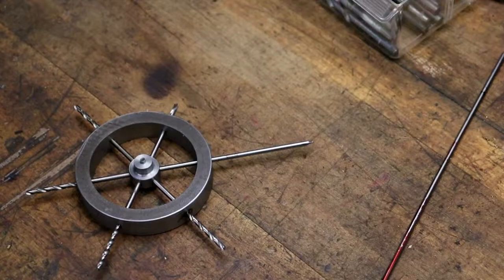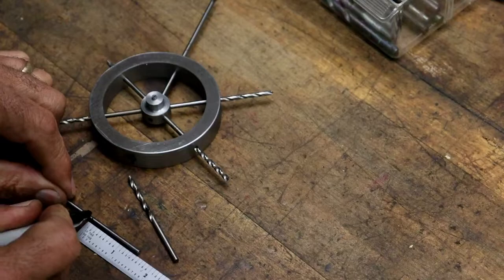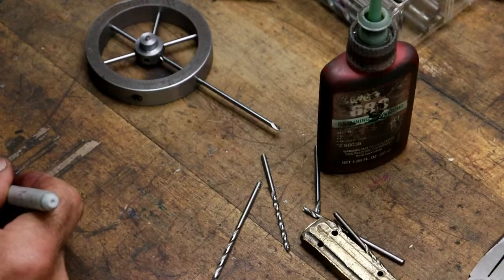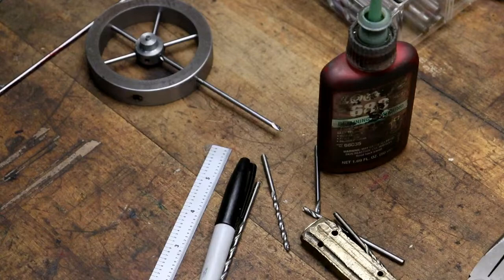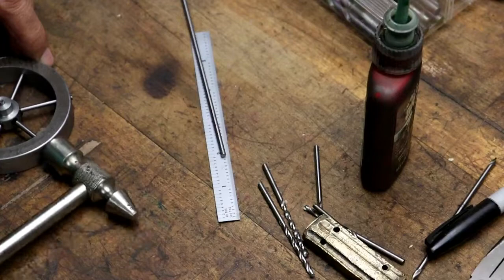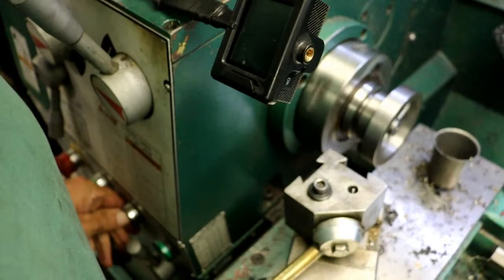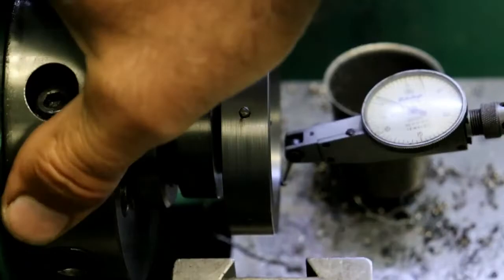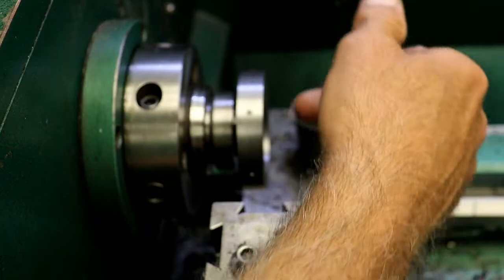Small steam engine build 18 spokes in wait for loctite to cure